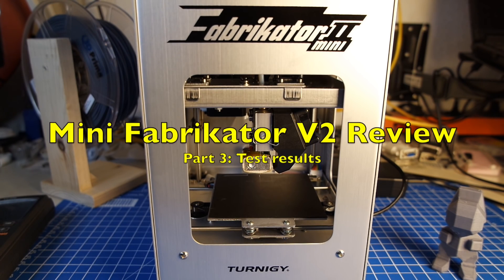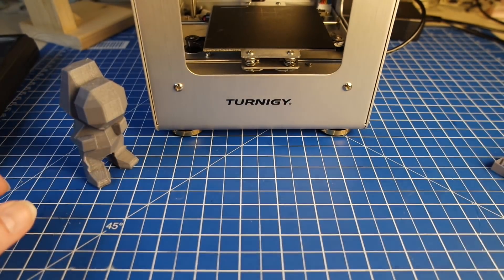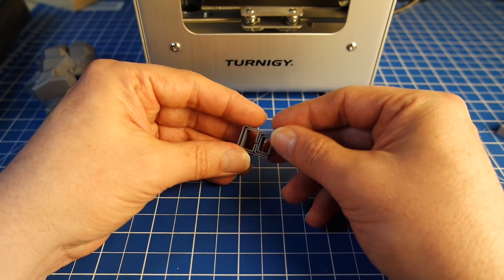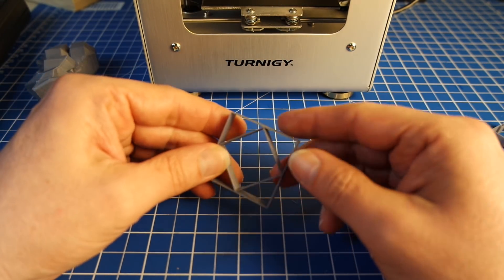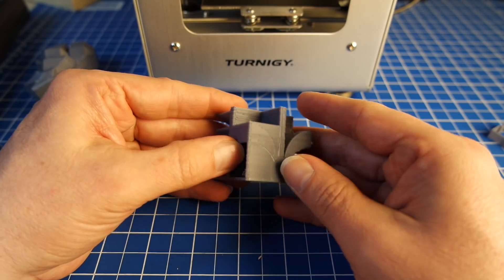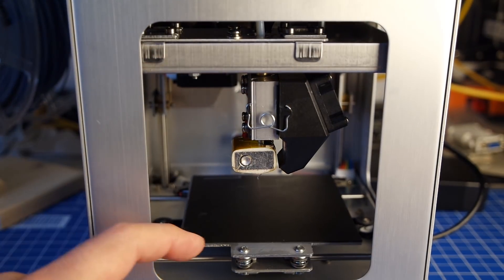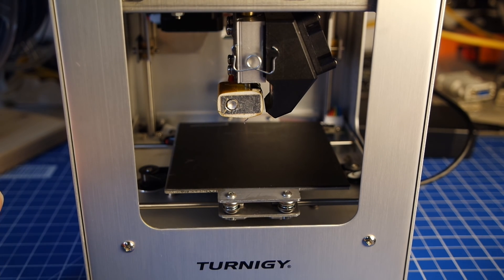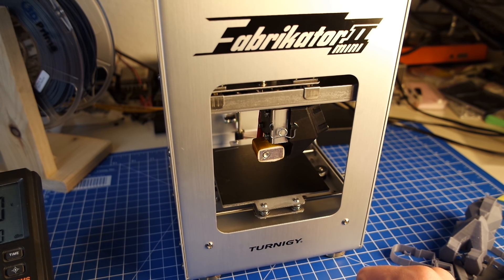3D Printer: Mini Fabrikator V2 Review - Test results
This is the third part of the Review of the Turnigy Mini Fabrikator V2.

The 3D printer was kindly provided by HobbyKing.

This is the 2nd version of the legendary Mini Fabrikator, a
3D printer truly worthy of the words mini and portable.
This version has even more features, an improved design,
and many amazing new features .
So, how does it do when put to the test ?

Pros:
- Very low price
- Small Footprint
- Heated print bed
- Many control options: USB, SD-Card, WiFi
- Very easy to set up, good manual.
- Everything included to get started quickly
- Good print speed (for its size)
- Good print quality

Cons:
- A bit loud
- Lots of 'New printer smell'
- Aluminium case with very sharp edges
- Some controller firmware quirks

Dieses Video wurde mit freundlicher Unterstützung von HobbyKing erstellt.